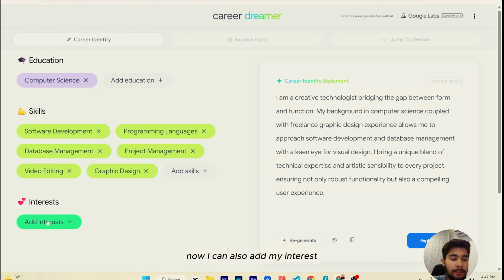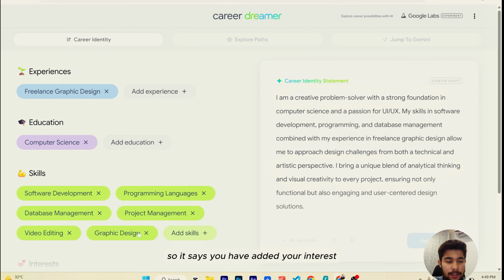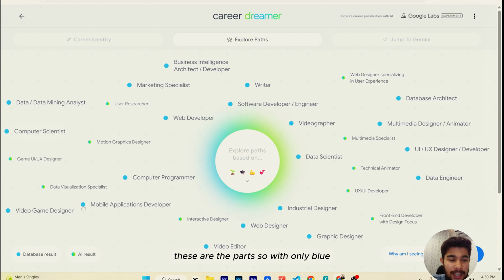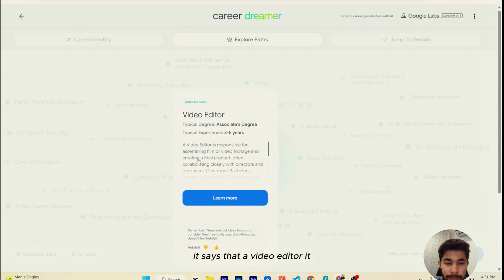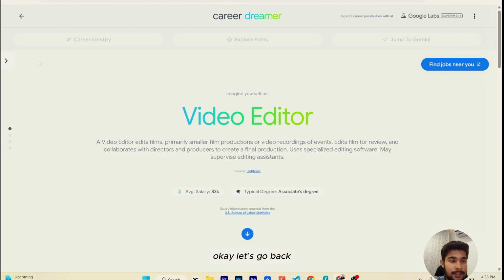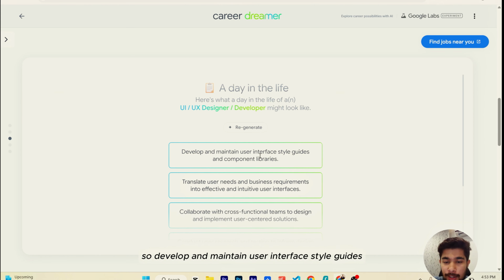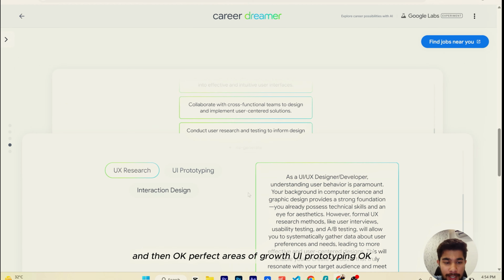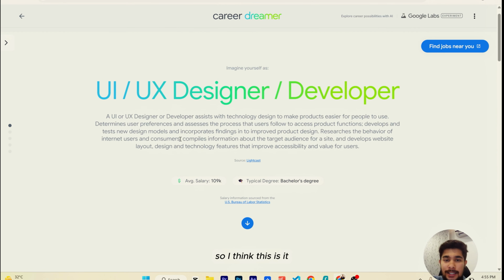I Tried Google’s Career Dreamer AI And This Happened! | Google Career Dreamer tutorial AI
In this video, I explore Google’s Career Dreamer AI – a brand-new, free AI tool designed to help you find personalized career paths based on your interests, skills, and goals. Whether you're a student, career changer, job seeker, or just curious about AI tools for career guidance, this step-by-step tutorial will show you exactly how to use Google Career Dreamer and what kind of results to expect.

✅ What You’ll Learn in This Video:

What is Google Career Dreamer and how it works

Full walkthrough: how to enter your background & get a custom career identity

How the AI suggests career paths, job titles, and skill-building resources

A look at how it uses Gemini AI to help with resumes, cover letters, and career planning

My real-time reaction, review, and tips for using the tool effectively

💡 Career Dreamer is like having your own career coach — powered by AI. But is it accurate? Is it helpful? I tested it so you don’t have to!

🔥 This video is for you if you’re searching for:

Google Career Dreamer tutorial

AI tools for job seekers

Best AI for career guidance

Career planning with AI

How to use Google AI for career development

Job search tips for 2025

AI resume and cover letter tools

Tech careers and upskilling with Google

💬 Drop a comment if you’ve tried Career Dreamer or plan to